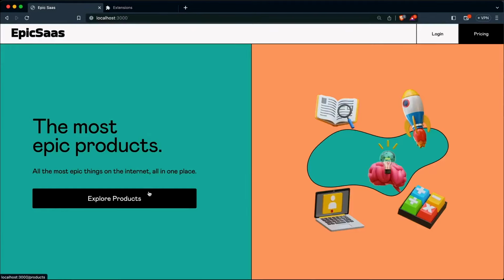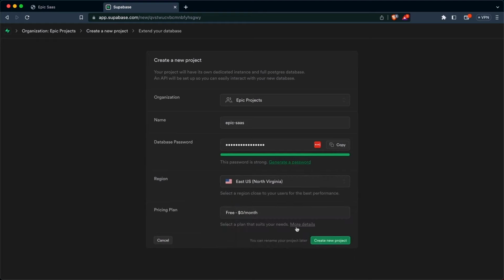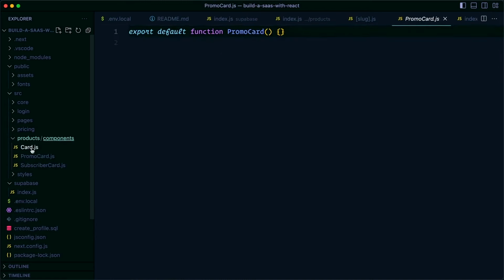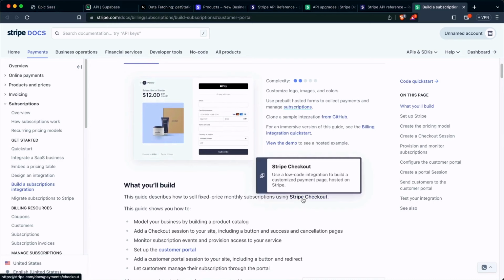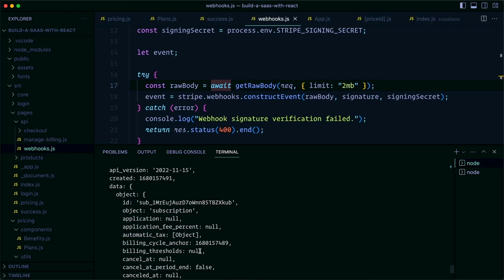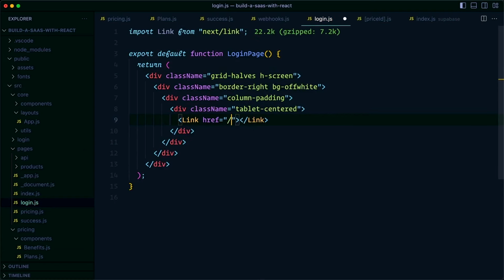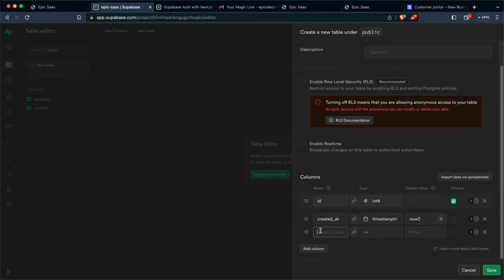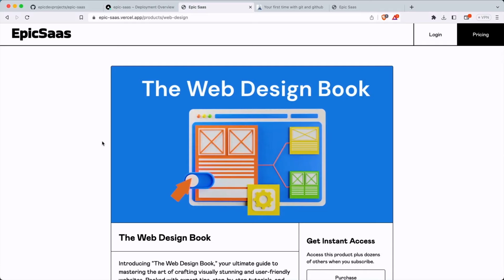Full Stack SaaS App with Next 13, React, Supabase, Stripe, TailwindCSS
Welcome to build a SaaS with React, a premium course that shows you step by step how to build your own online business made entirely with React.

This project will give you everything you need to start selling products online. We’ll learn the ins and outs of building dynamic web pages with Next.js, designing a user interface with React, accepting subscription payments with Stripe, managing app data and authentication with Supabase, and tons more.

By the end you’ll have a production-ready project ready to share with the world. This course is for anyone who wants to learn how to build truly epic apps with React and you can start making it right now.

Timestamps
0:00 Saas App Preview
0:36 Tools Needed
1:19 Setup Project
1:47 Recommended VSCode Extensions
4:11 Project Overview
5:21 Home Page
13:02 App Layout
17:02 Products Page
22:19 Integrate Supabase
25:53 Create Supabase Tables
28:48 Seed Project Data
33:00 Create Supabase Client
34:08 Fetch All Products
35:50 Product Card
44:16 Design Product Page
49:22 Integrate Stripe
51:40 Add Product Data in Stripe
54:32 Stripe API: List Prices
1:01:09 Pricing Page
1:10:43 Create Stripe Checkout
1:24:58 Success Page
1:27:38 Add Stripe Webhook
1:36:44 Add Profile Table